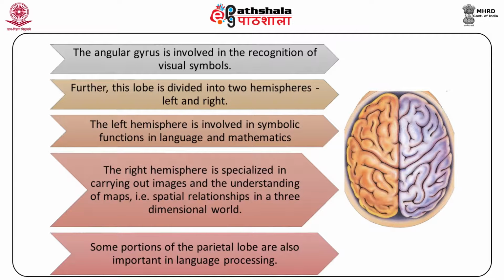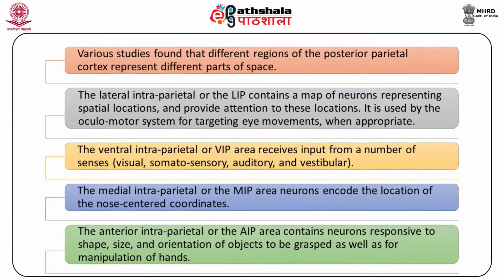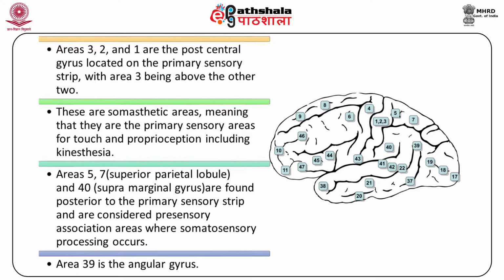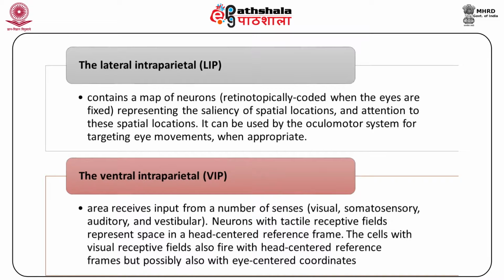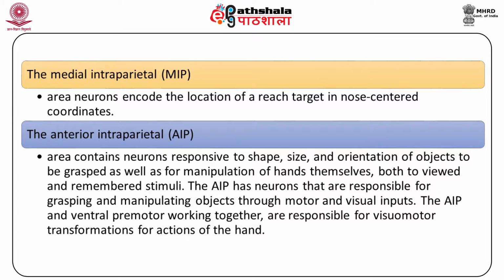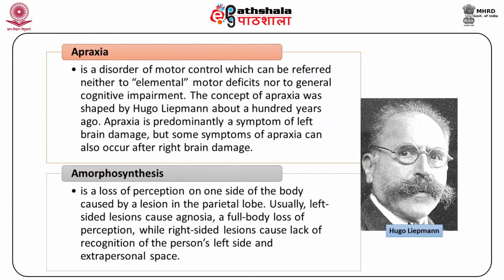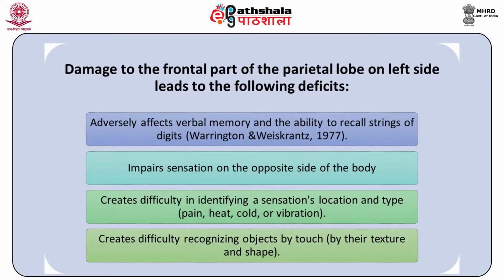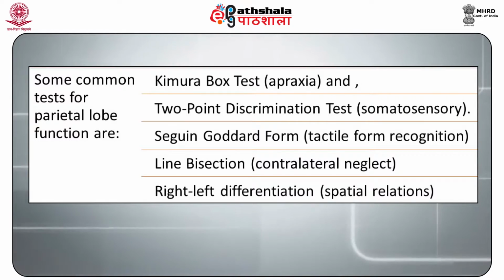PSY P14 M26 x264